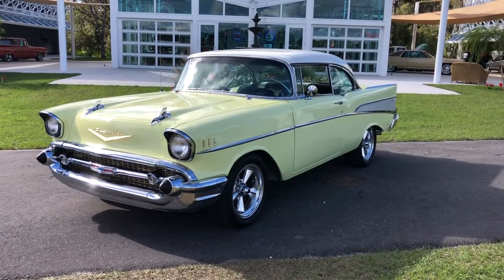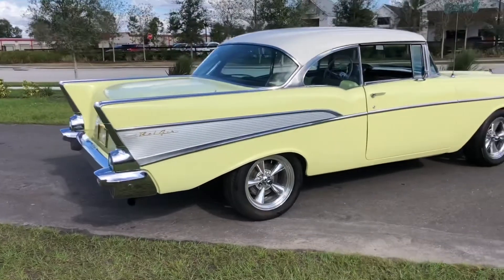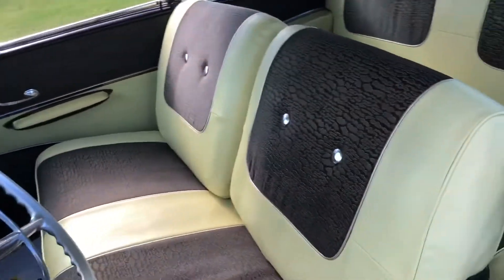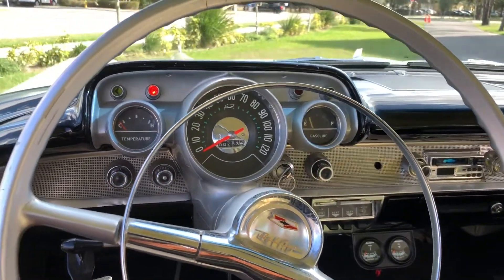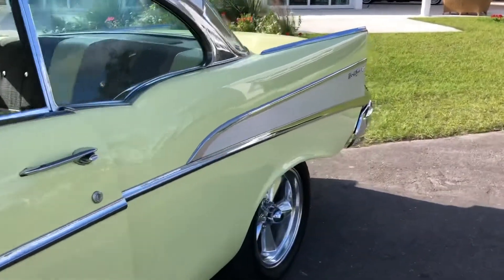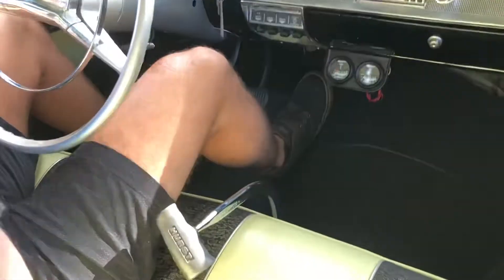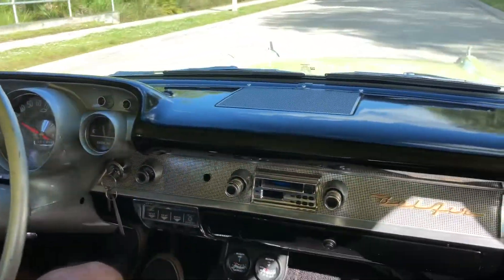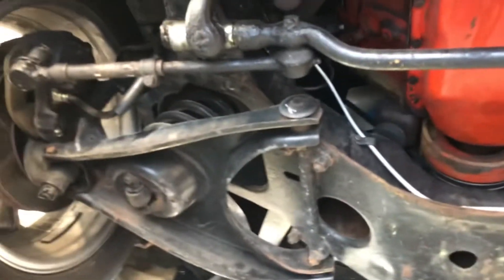1957 Chevrolet Bel Air - Skyway Classics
1957 Chevrolet Bel Air

The 1957 Chevrolet is a car that was introduced by Chevrolet in September 1956 for the 1957 model year. They are one of the most popular and sought after classic car in the market today.

We have a '57 Chevy, as it is often known as an auto icon, here at Skyway Classics that is painted in beautiful India Ivory and Coronado Yellow, powered by a 350 V8 and a 4-speed, redone black/yellow interior, and you can’t get much better than that.

Mechanical

Ours has a 350 cubic inch small block Chevrolet engine with a Muncie  4 speed transmission that has a new clutch and rebuilt rear end.

It has an Edelbrock aluminum intake and performance carb, Mickey Thompson finned aluminum valve covers, headers, power steering, and power brakes.

It has had a bunch of new parts added such as the gas tank sending unit, wiring kit, electric wiper motor, front disc brakes, 2 ½inch exhausts, and much more.

It has a great stance as it rides on polished American Racing Torque Thrust 17x8 wheels with Nitto Motiva 245/50R17 performance tires.

Interior

Our 57 has a complete new yellow/black interior split bench seat interior with matching rear seat and door panels, black carpeting, floor mounted 4-speed shifter, AM/FM Radio, factory dash and steering wheel.

The interior is also in great condition as is the inside trim, glass, and rubber and pairs well with the exterior paint color.

This Bel Air has had restoration when needed and has been preserved in its original condition. Great running and driving car. Everything works and drives the way it should have in 1957.

Exterior

The exterior is in beautiful shape as it is painted in beautiful India Ivory and Coronado Yellow that is in great condition. It has great chrome bumpers, gold trim, smooth stainless on both sides, and draws attention wherever it goes.

Conclusion

This '57 Chevy classic we have here at Skyway Classics is painted a beautiful India Ivory and Coronado Yellow, has that great small block Chevy V8 power and 4-speed, and is an amazing driving vehicle.

This is a collector car that would well be worth your investment and a sure show winner when you go to shows and cruises.

A huge file folder and a ton of shop receipts as well as the shop manuals go with the sale.